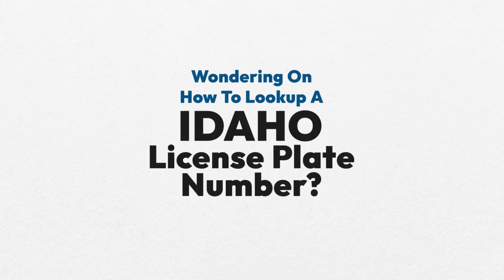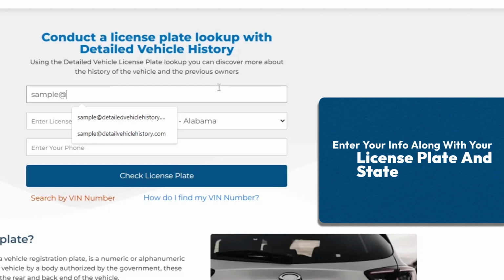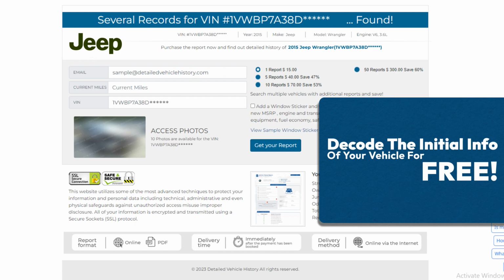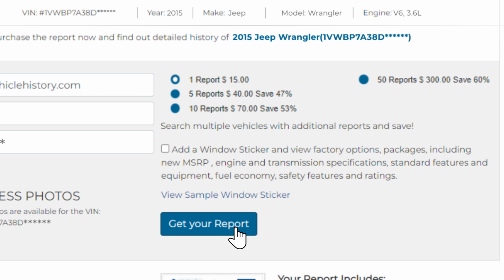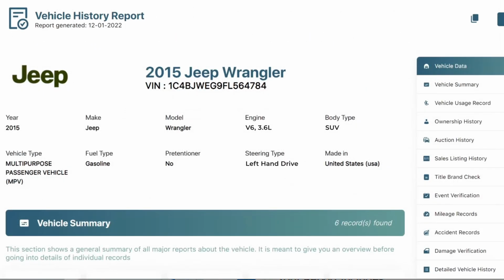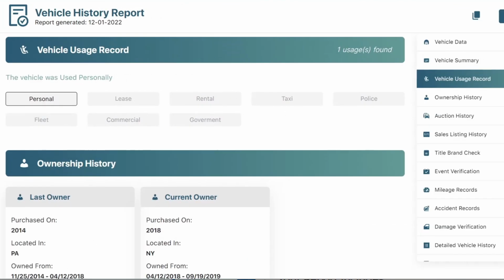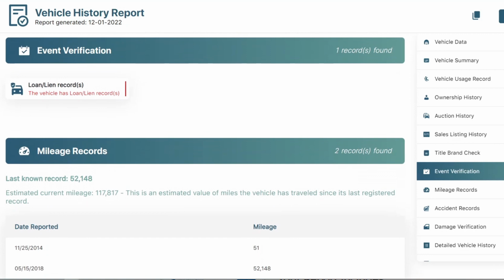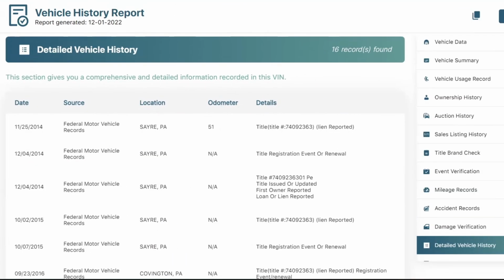How to Use License Plate Lookup Idaho | Idaho Plate Number Search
Looking to perform a License Plate Lookup in Idaho? Our service makes it easy to access essential vehicle history information. Whether you’re considering buying a used car or simply curious about a vehicle, our tool provides all the necessary details to help you make an informed decision.

With our Idaho License Plate Lookup Tool, you’ll be able to uncover critical data such as:

How to Perform a License Plate Lookup in Idaho:
2. Enter the Idaho license plate number and choose the state.
4. Click 'Search' and get your comprehensive vehicle history report in seconds!